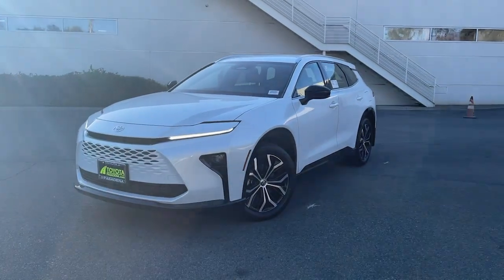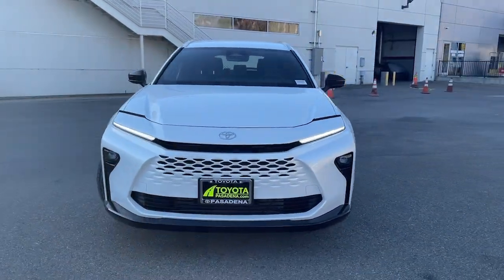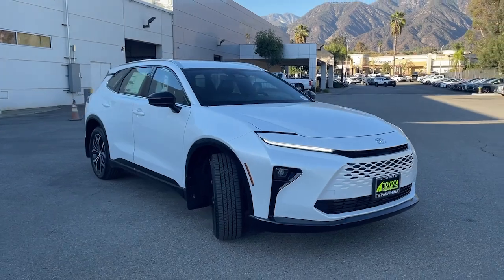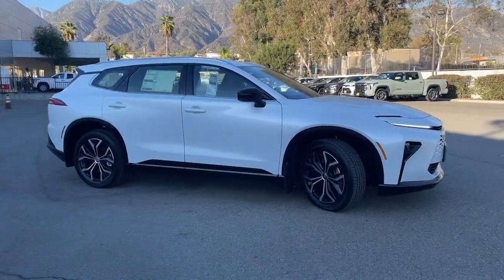2025 TOYOTA CROWN_SIGNIA XLE CA Pasadena, Arcadia, Monrovia, Los Angeles, Alhambra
New 2025 TOYOTA CROWN_SIGNIA XLE available at Toyota Pasadena located in 3600 E. Foothill Boulevard, Pasadena, CA, 91107. Servicing the Pasadena, Arcadia, Monrovia, Los Angeles, Alhambra area.

, Intelligent Auto on/off High Beams, Pre-Collision System, Lane Departure Warning, All Wheel Drive, Keyless Entry, HANDS-FREE LIFTGATE, Navigation System, Heated Mirrors, Power Liftgate. Our team will give you an outstanding test drive experience. Stop in today!